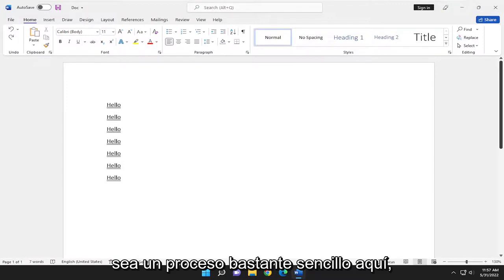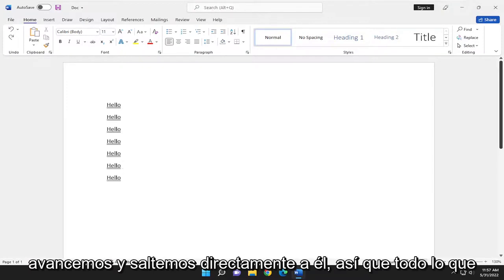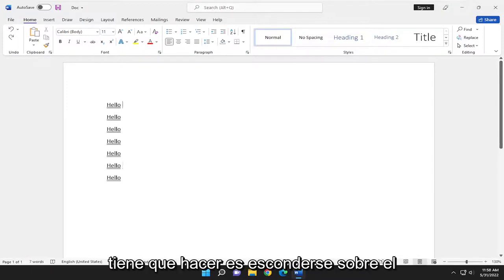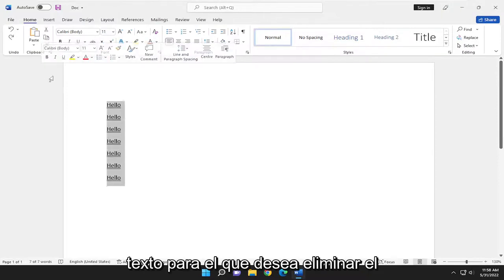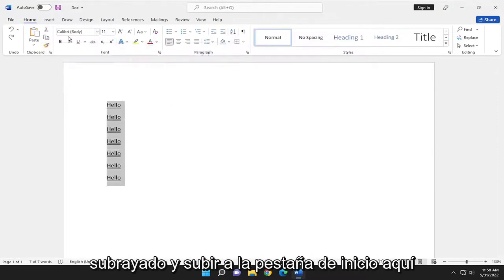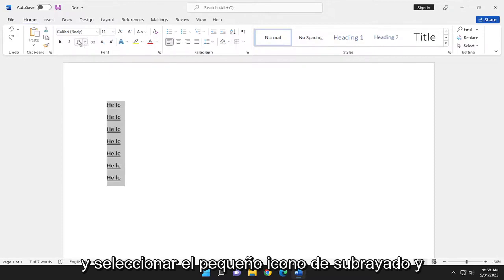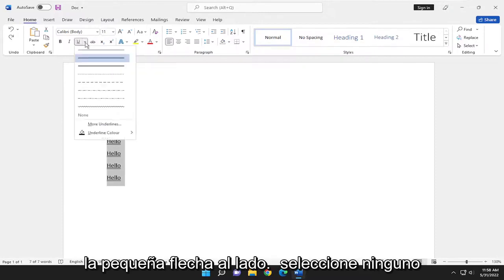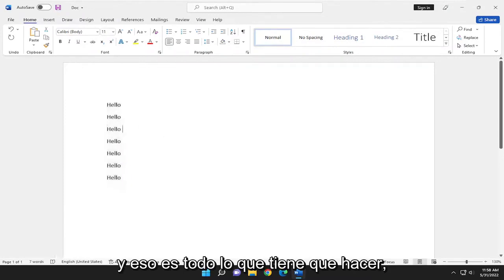¿Cómo quitar el subrayado en Word?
Cómo quitar el subrayado en Microsoft Word [Tutorial]

Microsoft Word le permite ver rápidamente los errores tipográficos y otros errores en un documento marcando las palabras que los contienen con subrayados ondulados rojos o verdes. Sin embargo, si está creando un documento comercial y sabe que algunas de las palabras marcadas son correctas, puede eliminar el subrayado del error en Word. Esto también es útil cuando desea tomar una captura de pantalla del documento y no desea que aparezcan los subrayados.

como quitar el subrayado en un documento de word
como quitar subrayado de texto en word
como quitar el subrayado en negrita en word
como quitar subrayado no deseado en word

Microsoft Word le permite subrayar palabras individuales, o secciones completas del documento, utilizando la cinta de opciones y las opciones de menú, así como los atajos de teclado. Mientras lo hace, puede incluso aplicar diferentes tipos de subrayado, como subrayado simple, doble, decorativo, solo palabras y espacios en blanco. Utilice las mismas opciones de formato para eliminar el subrayado con facilidad. Comience seleccionando el texto subrayado que desea reformatear.

Este tutorial se aplicará a Microsoft Word 2021, 2019, 2013 y 2010 para dispositivos Windows (como Dell, HP, Lenovo, Samsung, Toshiba, Acer, Asus) y macOS (MacBook Air, MacBook Pro, MacBook Mini).